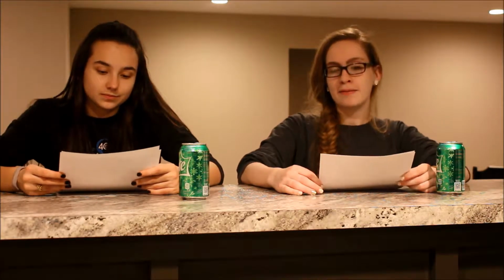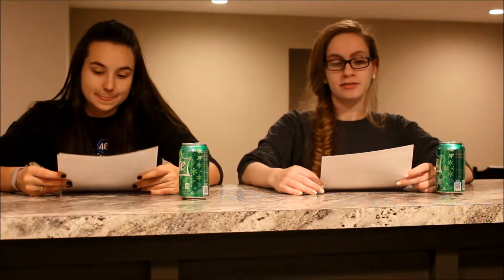bio project: taste buds edition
By: Kelsey Siebenthaler and Margaret Blair

video of bloopers might be released later;)